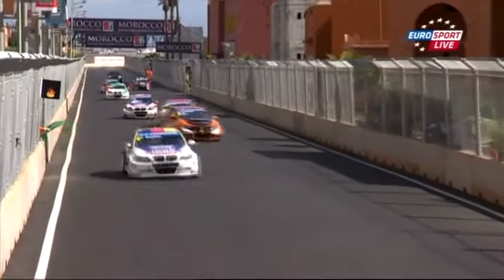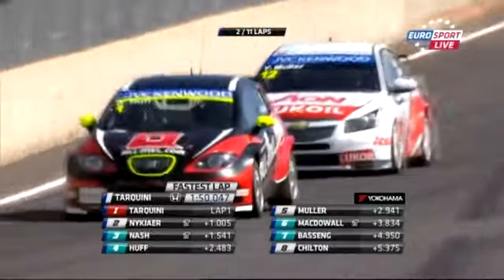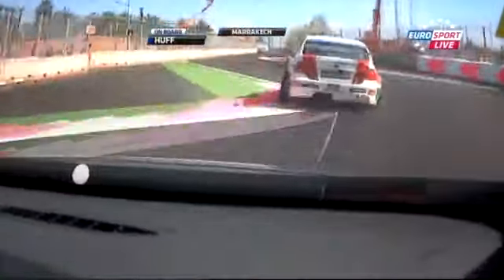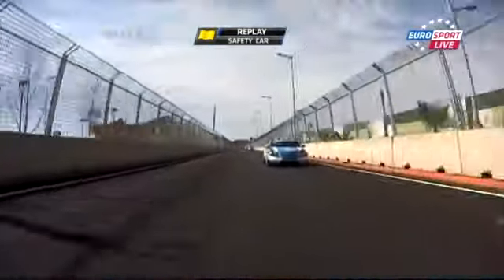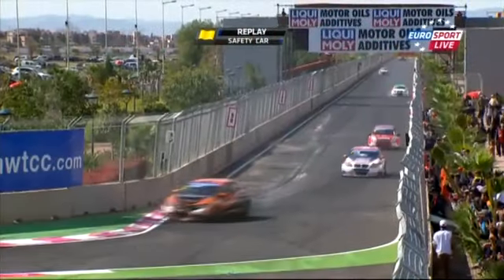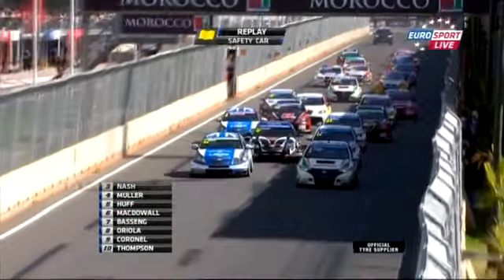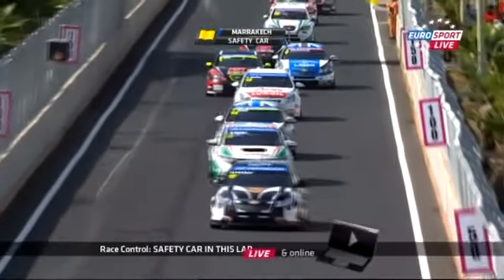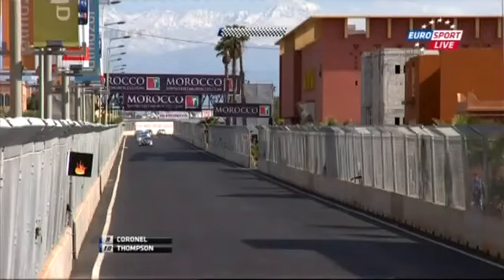WTCC 2013 Marrakech Race 1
Race 1 of the World Touring Car Championship @ Marrakech